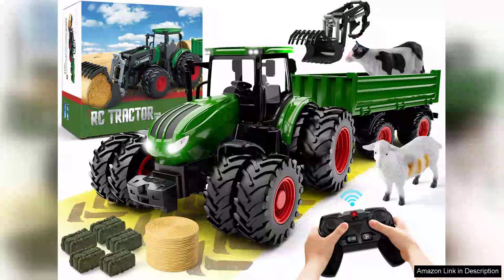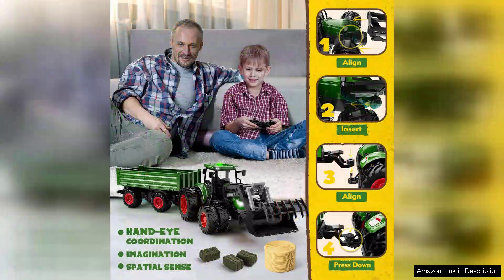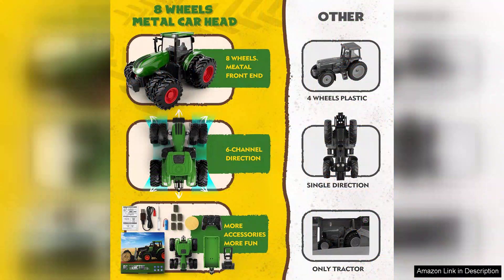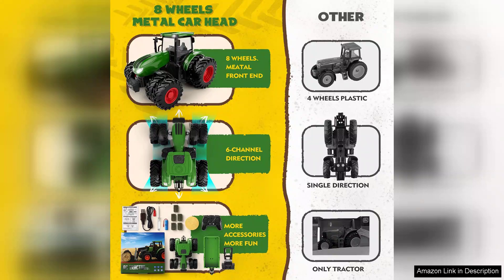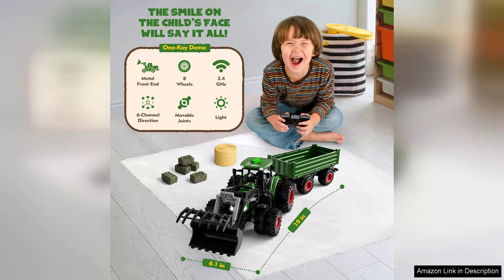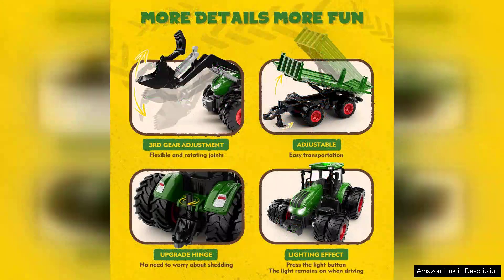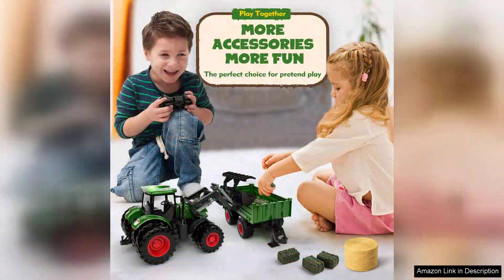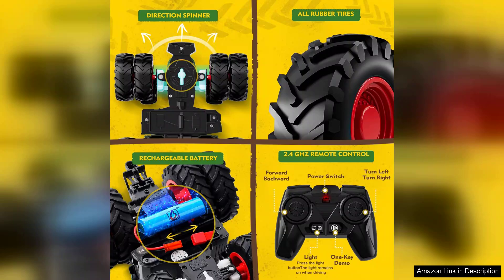Remote Control Tractor Toy Kids RC Tractor Set & Truck and Trailer Review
The Remote Control Tractor Toy is a delightful addition to any child's playtime, combining the thrill of remote-controlled vehicles with the charm of farm life. This RC tractor set, which includes a truck and trailer, offers a fun and engaging experience for kids aged 3 and up.

From the moment you unbox the set, the vibrant colors and sturdy build impress. The truck and tractor are crafted from durable materials, ensuring they can withstand the rigors of outdoor play. The realistic design features intricate details that spark imaginative play, making it perfect for both indoor and outdoor adventures.

The remote control is intuitive and user-friendly, allowing even the youngest operators to master it quickly. With a range of functions, including forward, backward, left, and right maneuvers, children can easily navigate their vehicles, fostering hand-eye coordination and fine motor skills. The truck’s trailer is a fantastic feature, enabling kids to transport toys or other small items, further enhancing the play experience.

Notably, the battery life is impressive, allowing for extended play without frequent interruptions for recharging. However, the instructions could be clearer, particularly for assembling the trailer, as younger children might need adult assistance initially.

One minor drawback is that the speed might be a bit slow for older kids seeking more excitement, but it’s perfect for younger children who are just beginning to explore the world of RC toys.

Overall, the Remote Control Tractor Toy is a fantastic gift for kids who love vehicles and imaginative play. It encourages outdoor activity, creativity, and problem-solving, making it a worthwhile investment for parents. With its durable construction and engaging features, this RC tractor set is sure to provide hours of entertainment and joy!